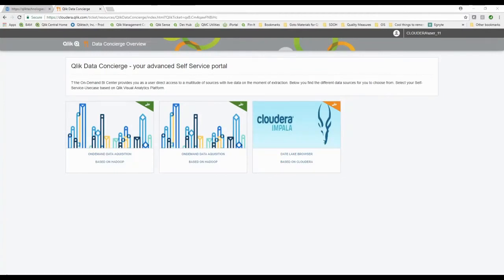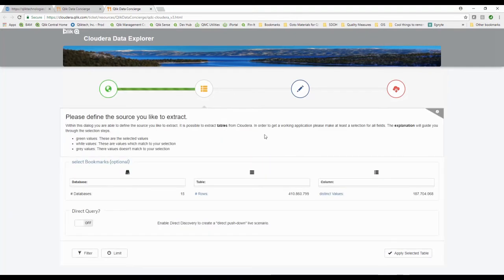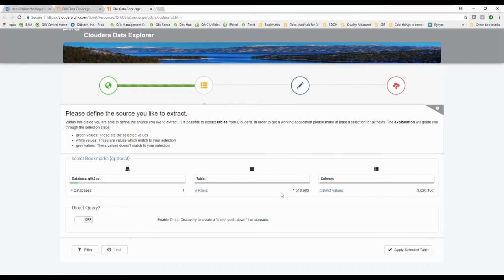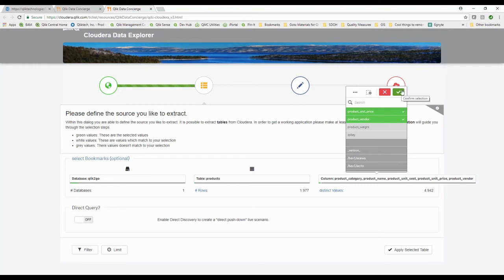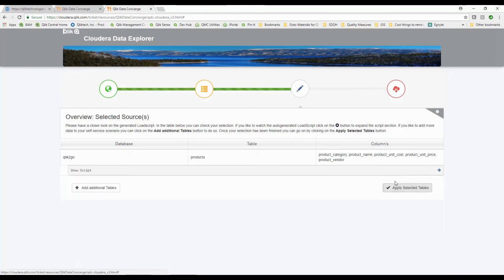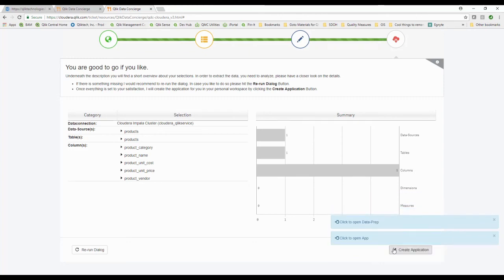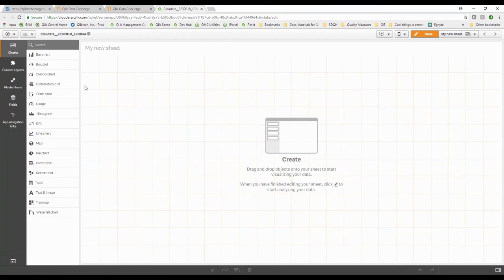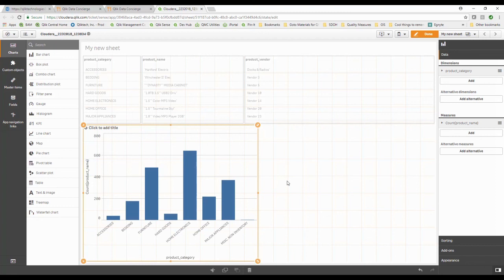Qlik Data Concierge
If your big data feels more like a swamp than a lake the Qlik can help. You can rapidly browse the metadata in your system, choose what you want to see and the Qlik Data Concierge provides white glove service for you and builds an application on the fly that allows you to start playing immediately. [This project is still under development and is expected to be released in April of 2018.